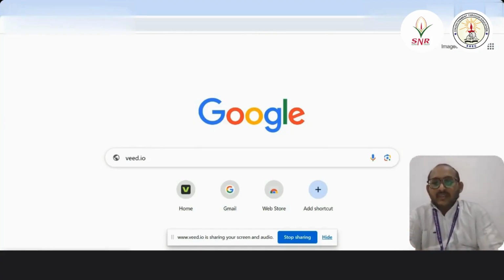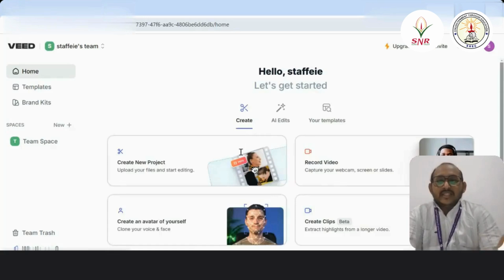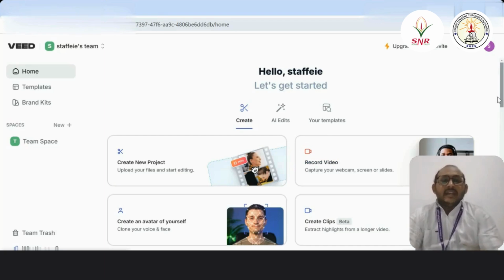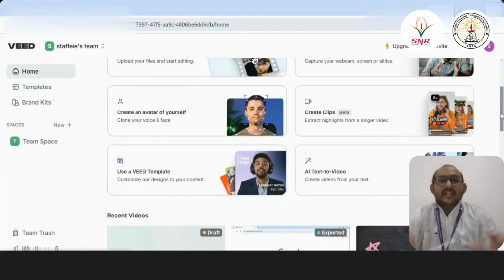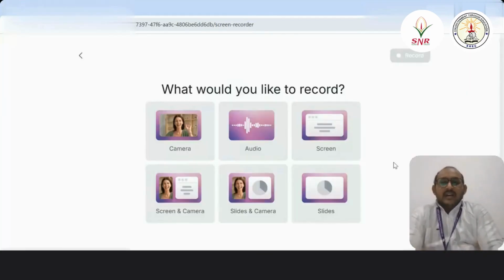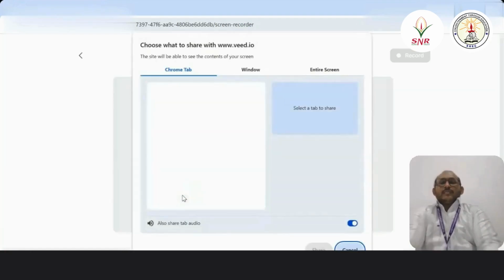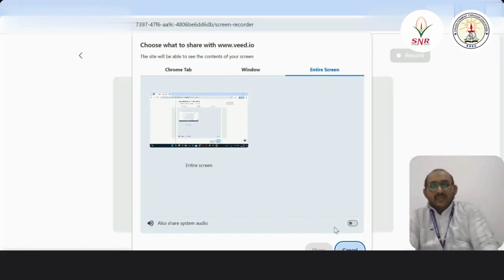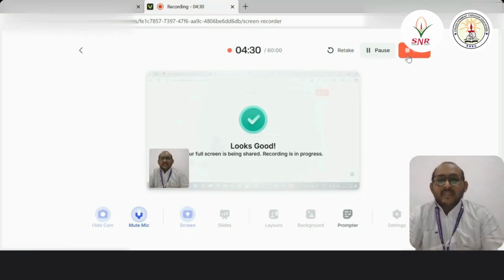Veed | AI Tools for Lecture Capturing Videos | Step-by-step guide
Watch the video of Mr. Aravindh Guru, Assistant Professor in Electronics & Instrumentation Engineering, as he introduces Veed.io, an innovative AI-powered tool for capturing lecture videos.

He explains how Veed simplifies the process of recording, editing, and optimizing lectures with its advanced features, ensuring crystal-clear and engaging content.

Ideal for online education, hybrid classrooms, and personal learning, Veed helps you create professional-quality lecture videos effortlessly.